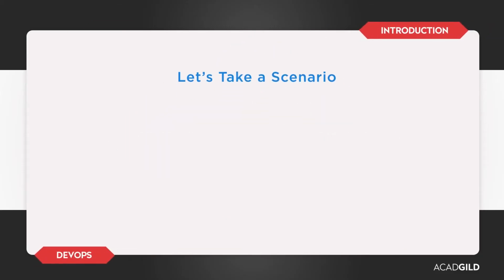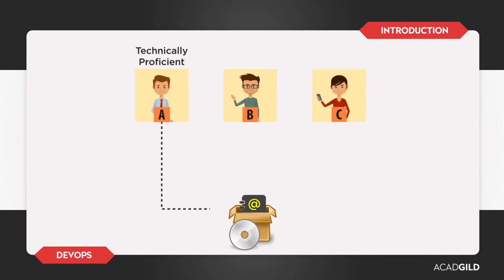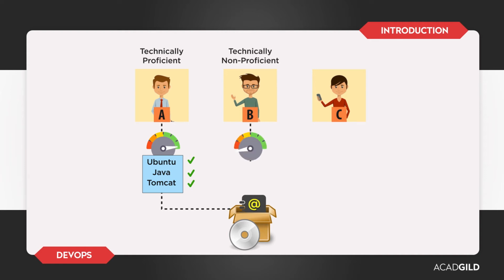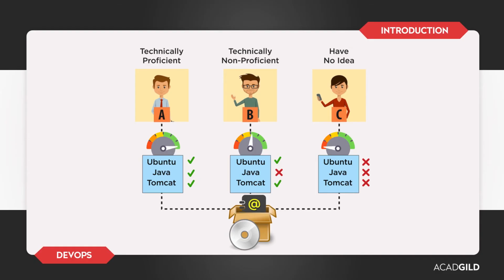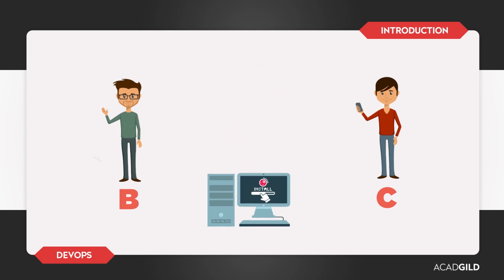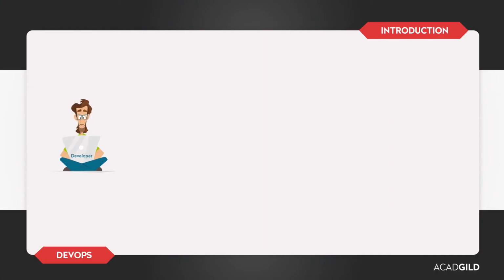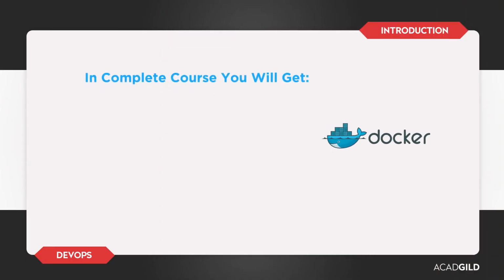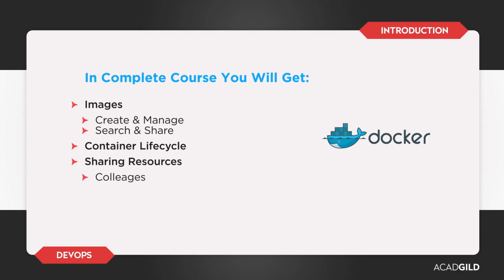DevOps Training Video ｜ Introduction to Docker ｜ DevOps Tutorial for Beginners Part 6 EeLCr CUFKI